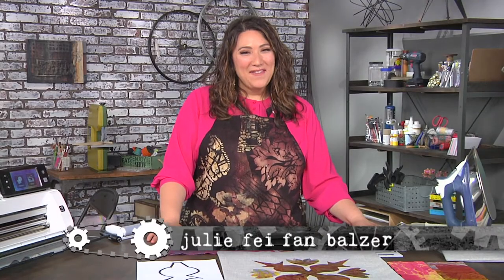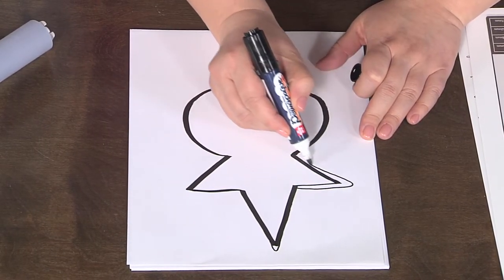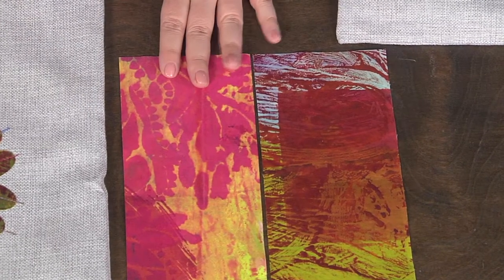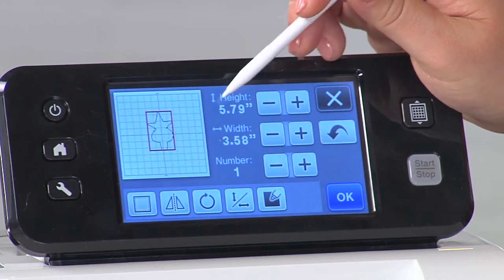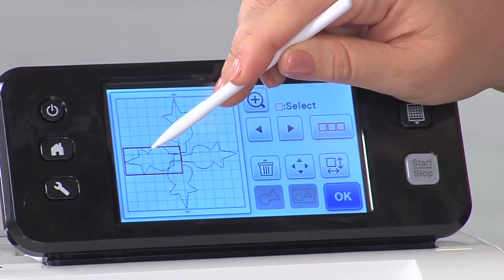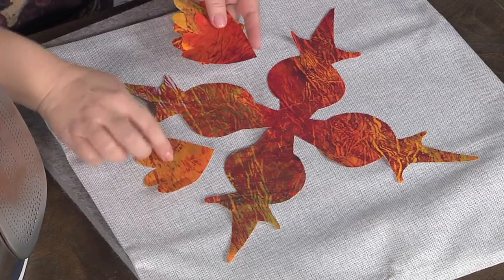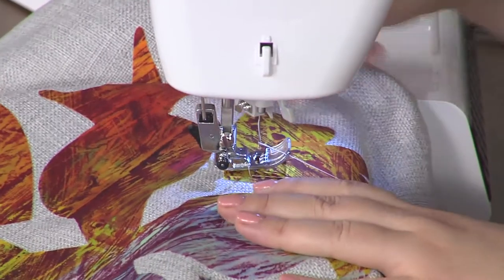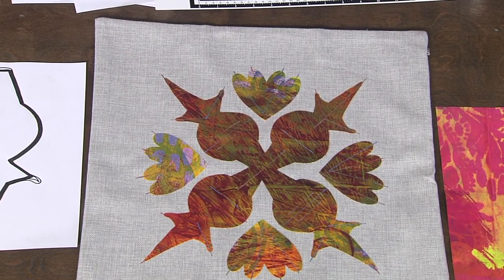Make a pillow on Make It Artsy with host Julie Fei Fan Balzer (511-1)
Host Julie Fei Fan Balzer makes a pillow. This season learn to create your own version of the Make It Artsy lifestyle with host Julie Fei Fan Balzer and a lineup of creative artists and makers. Develop your personal style and create space for the “artsy” activity with Make It Artsy.